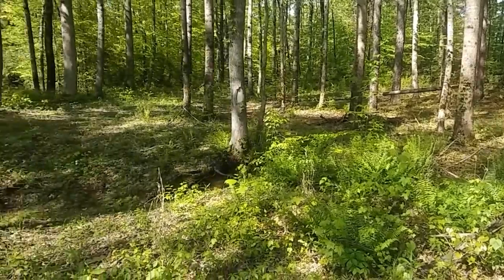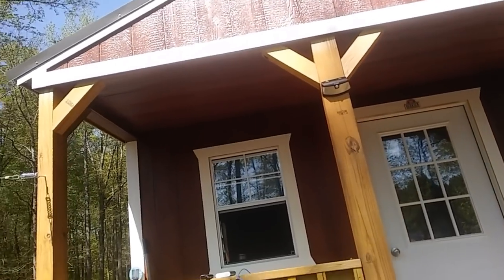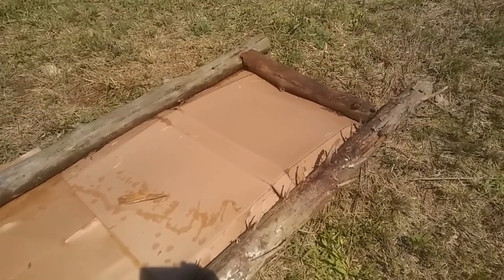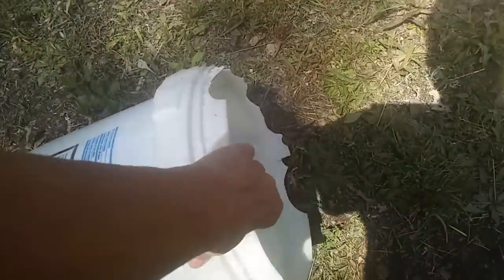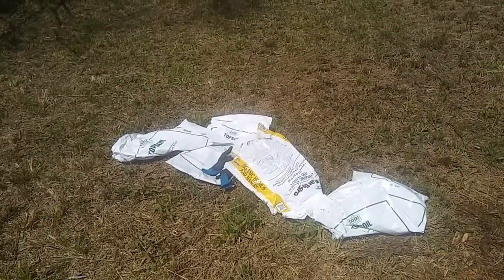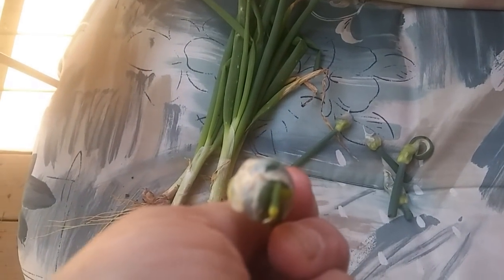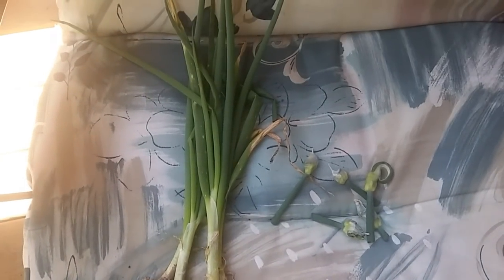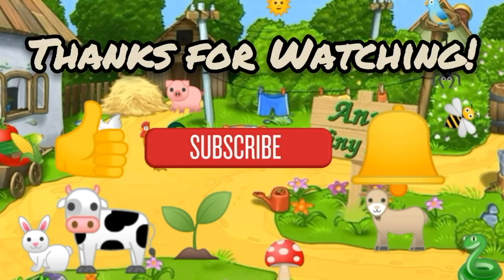I'm Taking Your Suggestion! Off Grid Life Has a Learning Curve - Ann's Tiny Life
The mystery build has been put on hold. But in the meantime I build something else as a result of the suggestions people have left me in my comment section. I know I've said this before, but I have the smartest people on the internet right here in my comment section! Love you guys!